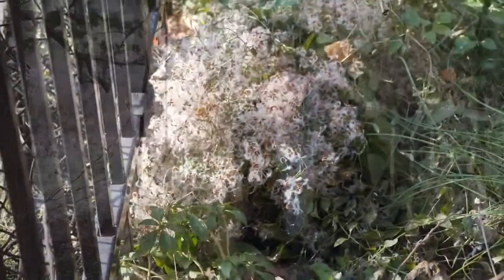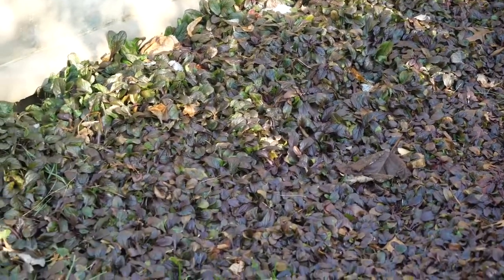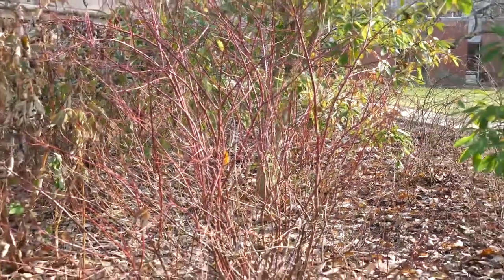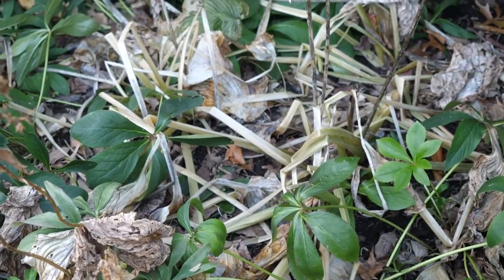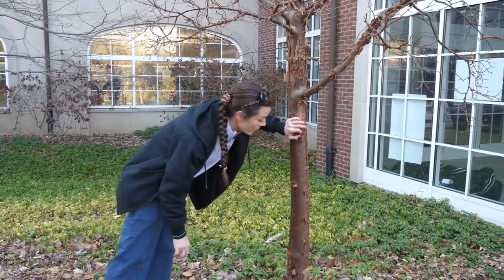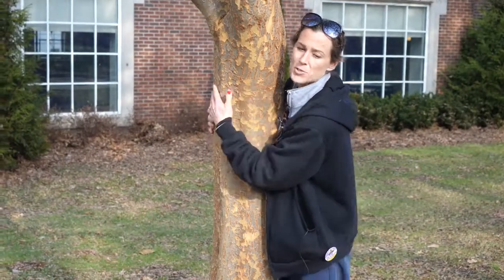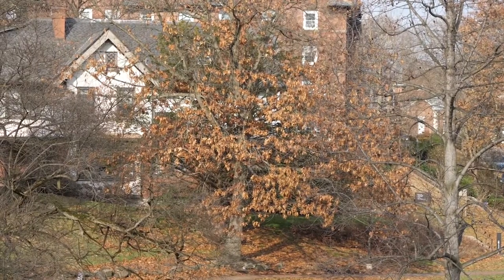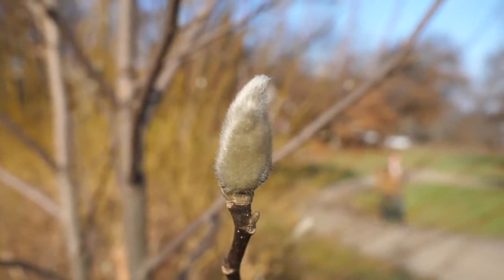In the Garden: Exploring plants with winter interest at the arboretum at Chatham University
Everybody Gardens editor Doug Oster gets a tour of the arboretum on the campus of Chatham University to explore plants with winter interest.